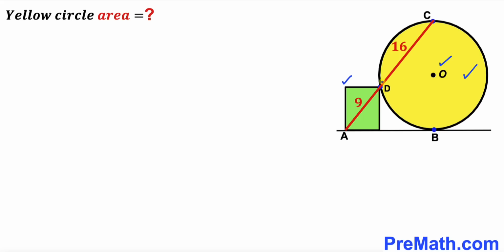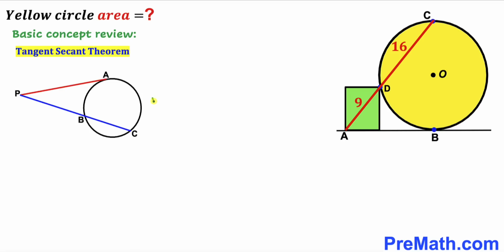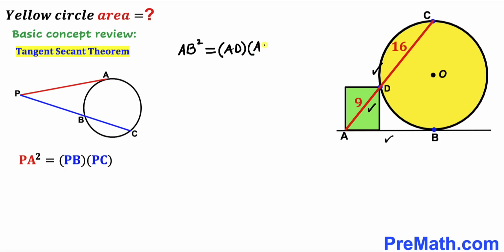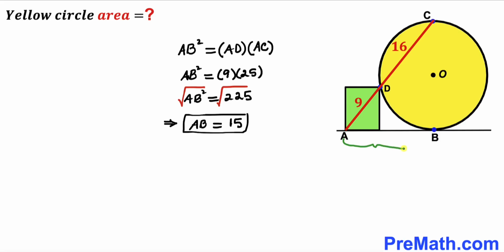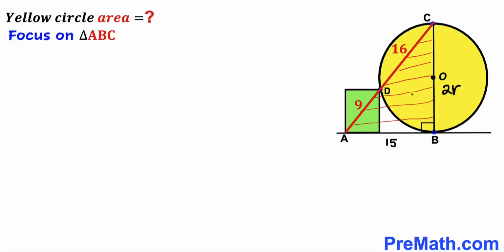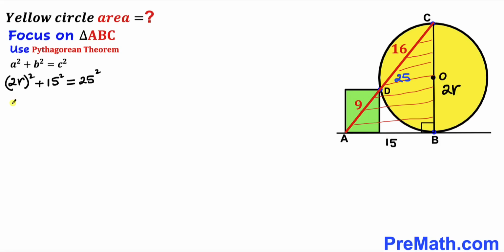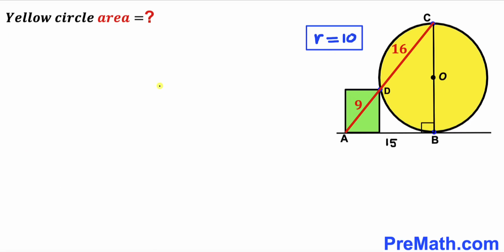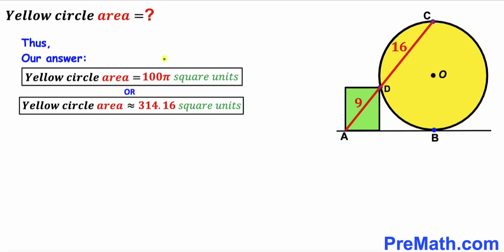Can you calculate area of the Yellow Circle? | (Rectangle)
Learn how to find the area of the Yellow Circle. Important Geometry and Algebra skills are also explained: Pythagorean Theorem; tangent secant theorem; circle Theorem; Area of a circle formula. Step-by-step tutorial by PreMath.com

blackpenredpen
math olympics
olympiad exam
math olympiada
British Math Olympiad
olympics math
olympics mathematics
Number Theory
mathcounts
math at work
Pre Math
Olympiad Mathematics
Olympiad Question
Geometry
Geometry math
Geometry skills
Right triangles
imo
Competitive Exams
Competitive Exam
Calculate the length AB
Pythagorean Theorem
Right triangles
Intersecting Chords Theorem
coolmath
my maths
mathpapa
mymaths
cymath
sumdog
multiplication
ixl math
deltamath
reflex math
math genie
math way